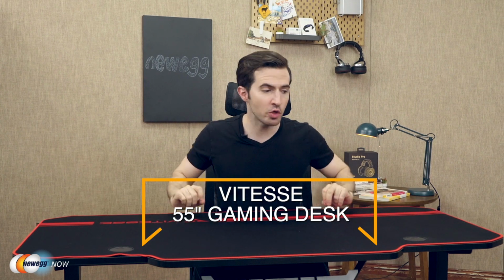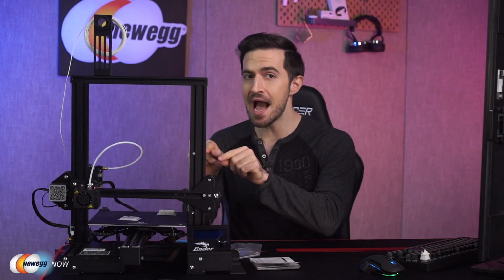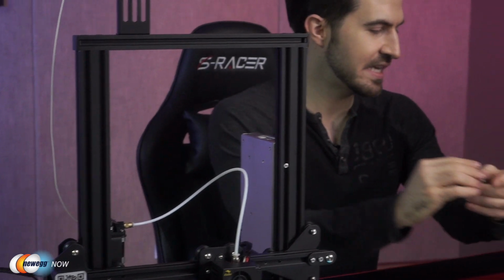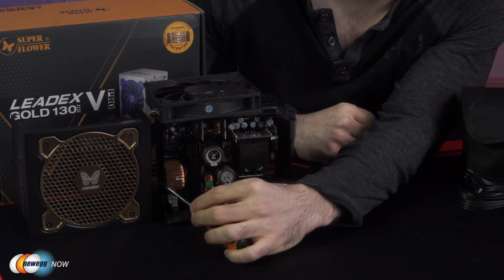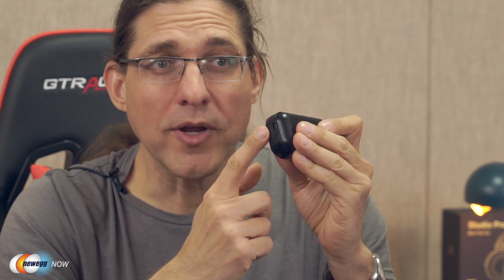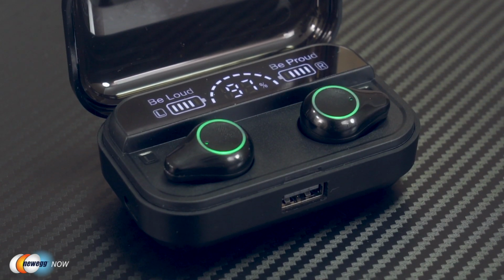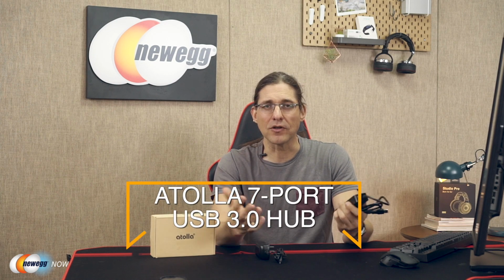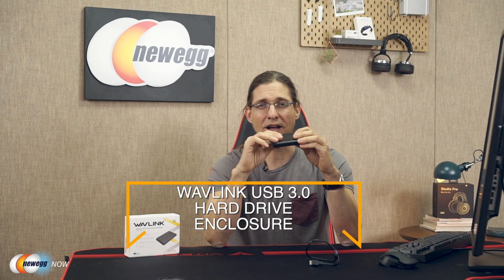1-13 Newegg Now: Super Flower Leadex V 1000W Power Supply, CREALITY Ender-3 Pro 3D Printer, and more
Buckle up Eggheads, because on this episode of Newegg Now we’re showing off six incredible products that will make your life a little sweeter! First, Kenan shows how the Vitenesse 55” Computer Gaming Desk brings stylish design together with smart sturdy functionality. Following that, he’ll tell you why the CREALITY Ender-3 Pro 3D Printer is a worthwhile upgrade from its predecessor. Then we introduce you to the incredibly compact but very efficient Super Flower Leadex V 1000W Gold Pro Power Supply with all its innovation. Then, Greg introduces you to the NEK X200 True Wireless Earbuds and their charging case that’s also a power bank. Next, he’ll demonstrate the impressive functionality and clever design of the Atolla 7-Port USB Hub. And taking us home is the Wavelink 3.0 Hard Drive Enclosure, that helps you get more out of your 2.5” disk drives.

0:00 Vitesse 55” Computer Gaming Desk

The unsung hero of any good gaming rig or workstation is the workspace itself, and the Vitnesse 55” Computer Gaming Desk is a smart, sturdy option for any serious gamer or professional. The 55” x 23.6” tabletop offers lots of space, and every inch of it is a mousepad, so there’s no wrong way to setup. With a steel tube frame capable of supporting up to 260 lbs, and four leveling feet, this sleek gaming desk won’t shake or wobble when you’re lining up that headshot or making delicate adjustments to a project.

5:28 CREALITY Ender-3 Pro 3D Printer

The CREALITY Ender-3 Pro 3D Printer is an excellent option for new users and experienced pros alike. Its large build plate gives you plenty of room for big projects, while its new compact power supply keeps the printer running efficiently and reliably through long prints. It’s incredibly easy to operate with an intuitive interface and simple to understand instructions. It also happens to be OSHS certified for passionate printers who want to get the most out of their machines.

13:07 Super Flower Leadex V 1000W Gold Pro Power Supply

The Super Flower Leadex V 1000W Gold Pro Power Supply is a tiny marvel. And we do mean tiny, at only 5.1” long it is the smallest 1000W ATX power supply on the market! Fully modular, this beauty features nine universal connectors, as well as connector cable that can be 20- or 24-pin according to your needs. Even with its tiny footprint this 80+ Gold Certified power supply is incredibly efficient, delivering 89.24/91.51/89.94 percent efficiency at 20/50/100 percent rated loads respectively.

20:37 NEK X200 True Wireless Earbuds

Look! That in your pocket—it’s a power bank; it’s your earbuds; it’s both! It’s the NEK X200 True Wireless Earbuds! These genius, simple to use earbuds have a charging case that doubles as a power bank and features a digital display of its own battery life as well as that of each earbud. That’s extra useful when you consider that these TWS earbuds are designed to be used in unison, individually, or with each connected to separate audio sources. The 8mm drivers deliver clear sound and tight bass, while the Bluetooth 5.0 transfers data quickly, smoothly, and efficiently for up to eight hours of listening or five hours talk time.

25:50 Atolla 7-Port USB Hub

The Atolla 7-Port USB Hub is a great gadget for anyone looking to organize their workspace or just add more easily accessible USB ports to their rig. Each of the seven USB 3.0 ports is backwards compatible, and features its own power switch as well as LED light to show when power is on or off. All that data runs seamlessly through one heavy-duty super high-speed USB cable, more than capable of maintaining 5bps transfer speeds for all seven ports.

29:48 Wavelink 3.0 Hard Drive Enclosure

The Wavelink 3.0 Hard Drive Enclosure takes your 2.5” disk drives and makes them portable functional external drives, with no need for its own power supply or any drivers. This UASP capable case is hot swappable, and isn’t just easy to open or close, it’s lightweight and durable as well. If you decide to keep your drive in the case more permanently, it even comes with set screws for that added level of stability.